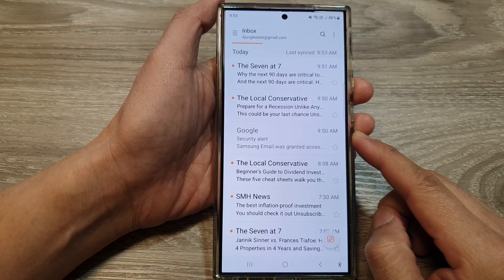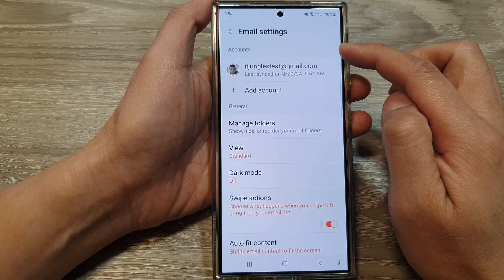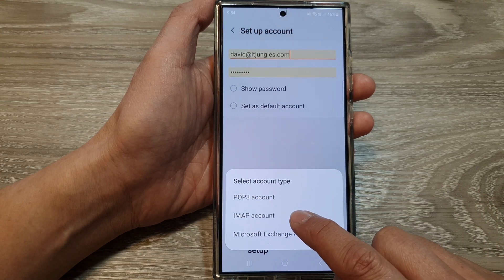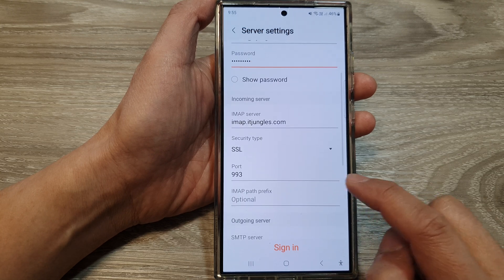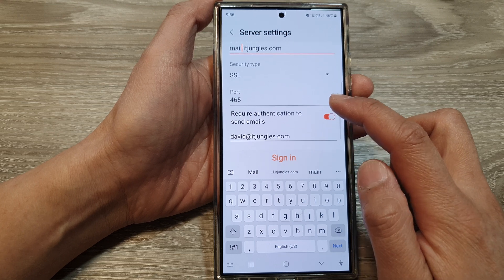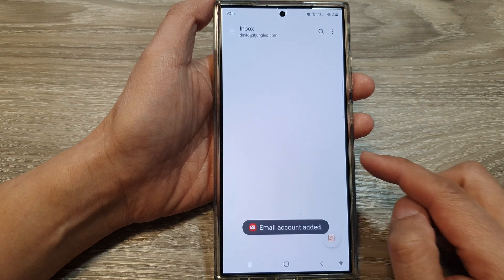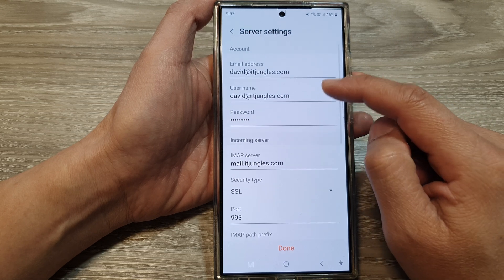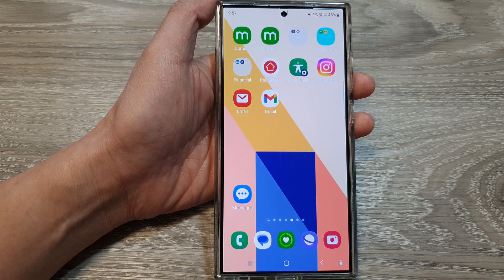Galaxy S24/S24+/Ultra: How to Add/Change Samsung Email IMAP Settings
In this video, I will show you how to add or change Samsung Email IMAP settings on the Galaxy S24/S24+/S24 Ultra. My ITJungles video covers everything from finding the settings menu to entering the correct server information, ensuring your emails flow smoothly. So if you are switching providers or troubleshooting connection issues, this video is for you to help you edit the changes.